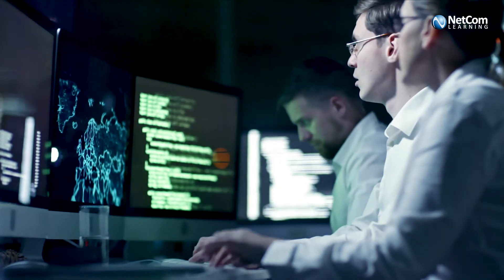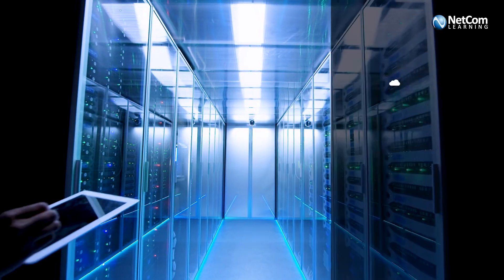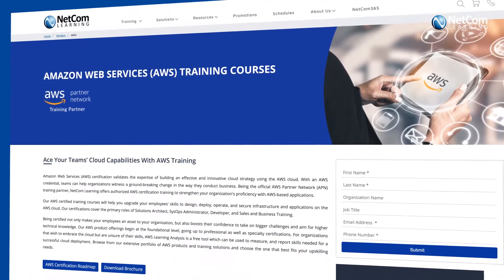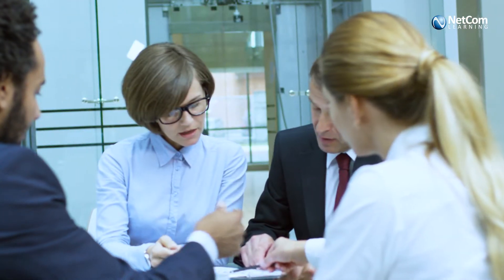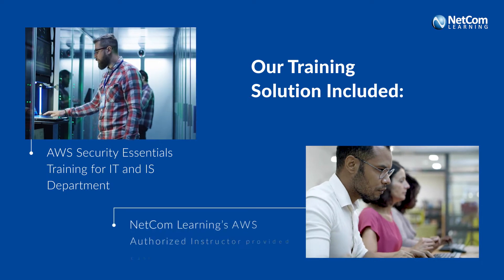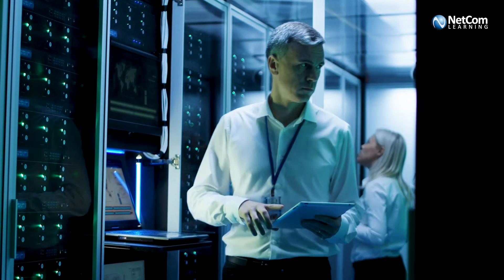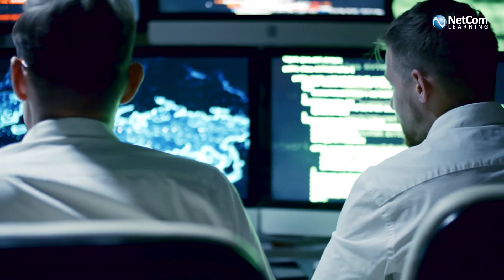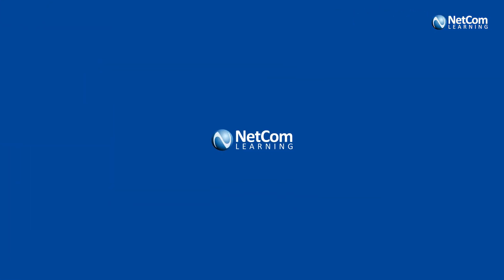AWS Security Essentials Training | Success Story | Team Upskilling | NetCom Learning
Did you know that a comprehensive cloud security solution can help streamline cloud services and improve your business's performance? Watch this video by NetCom Learning to find out how our unique training solution on AWS Security Essentials helped America’s leading software leader solve its security challenges quickly and helped them adapt and transform for tomorrow.

Below are the points we will be discussing in the video:

➤ How NetCom Learning supported the client in upgrading the cloud skills of their IT and IS Department.
➤ How our training solution established the foundation of the company’s cloud infrastructure.
➤ How we upskilled the workforce to deliver powerful solutions to its industry-leading clients such as American Express, Aflac, Cisco, Banco Santander Brasil, and many more.

Learn how you can meet the security needs of your organization with AWS Security Essentials Training. AWS Security Essentials course covers fundamental AWS cloud security concepts, including AWS access control, data encryption methods, and how network access to your AWS infrastructure can be secured. This fundamental-level course is part of the AWS Training and Certification Security learning path.

ABOUT NETCOM LEARNING

We Teach Technology & Business. We are an official AWS APN Training Partner. NetCom Learning helps build innovative learning organizations in the workplace by structuring a smarter workforce, supporting changes, and driving growth. Since 1998 we have been empowering organizations to reach optimal performance results and address challenges by managing all aspects of organizational learning. With a team of dedicated and knowledgeable learning professionals having profound subject-matter expertise, NetCom Learning has serviced over 80 percent of Fortune 1000 companies and helped over 14,000 organizations achieve their business goals.